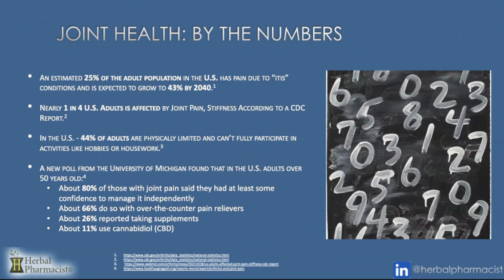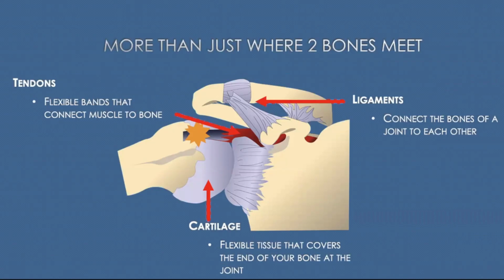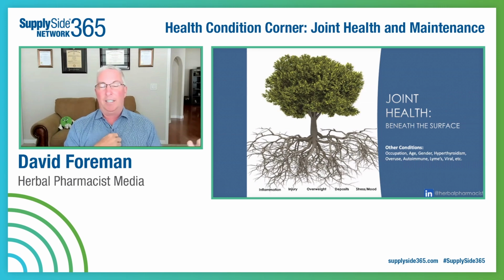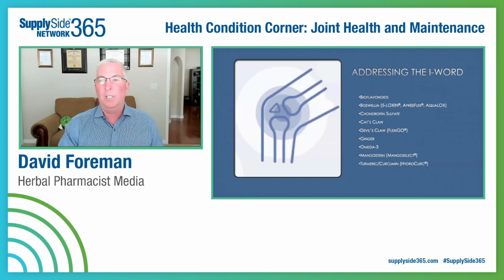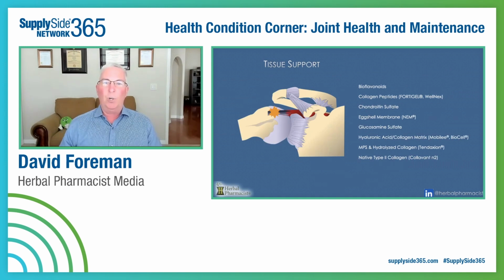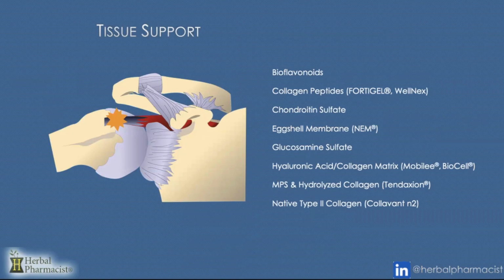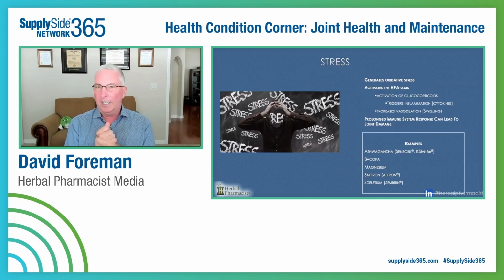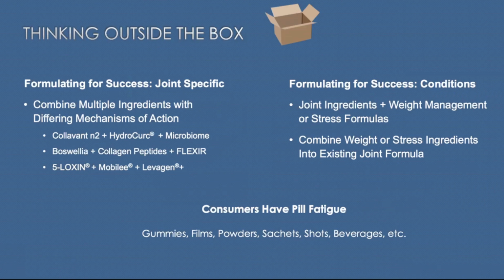Health Condition Corner: Joint health and maintenance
*Streamed live on August 2, 2023*
While joint health is a major concern, we seem to be stuck with regards to innovation to support the underlying physiological and biochemical contributors to joint health problems. Health and nutrition expert David Foreman, aka the Herbal Pharmacist, will discuss the underlying contributors and highlight key clinically substantiated ingredients that have proven impact and efficacy for joint health issues and maintenance.